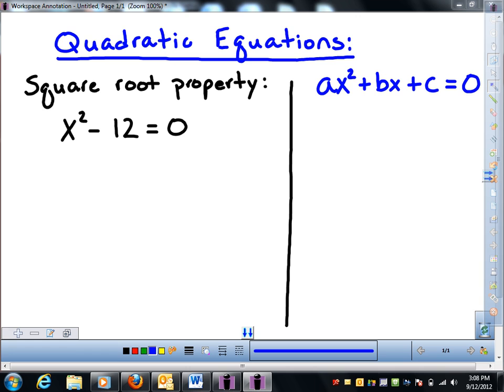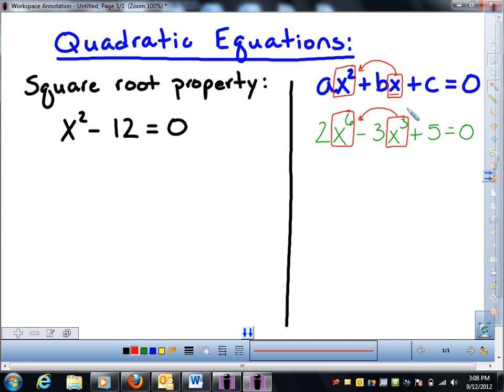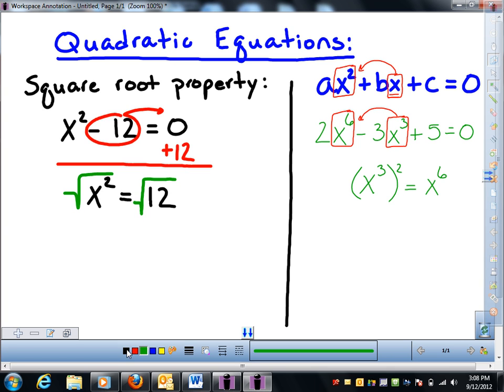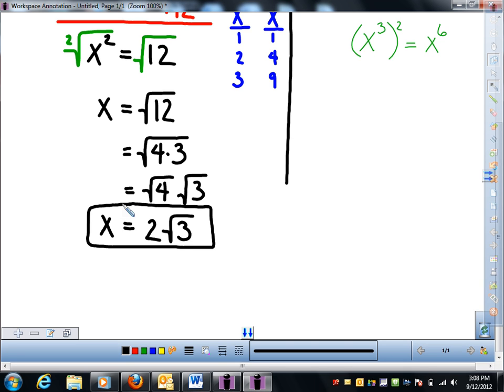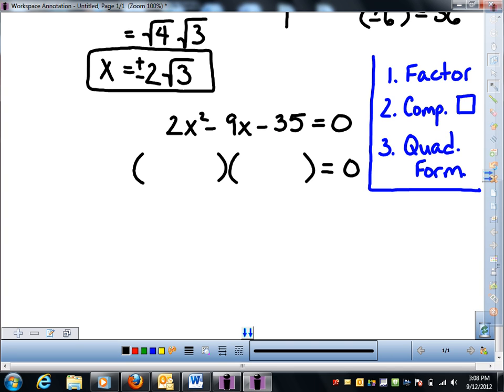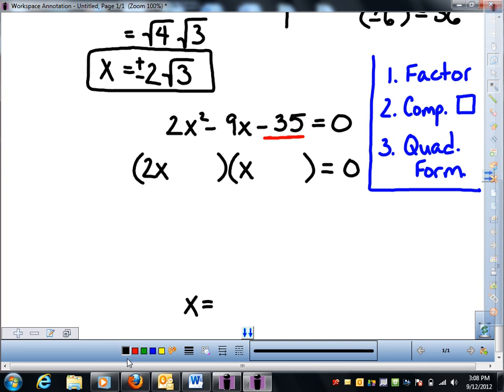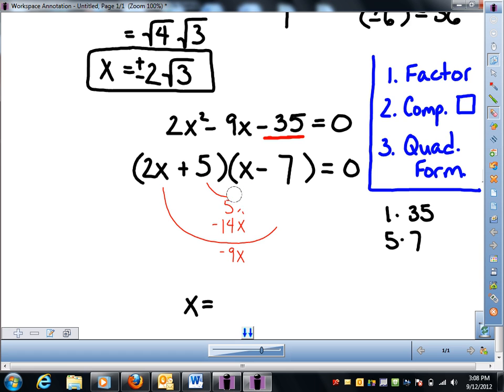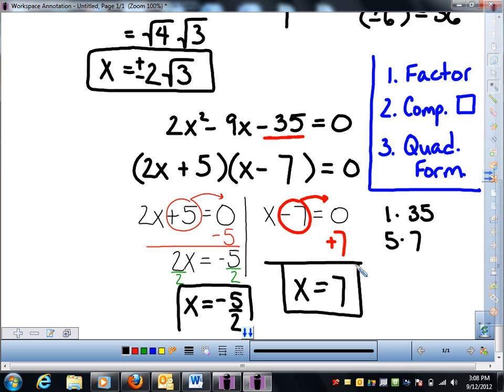solving by factoring